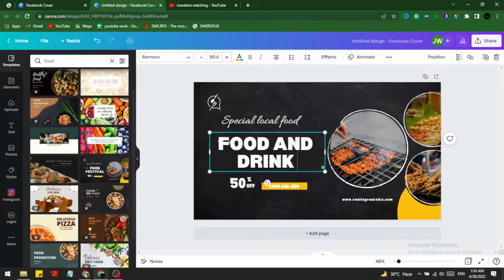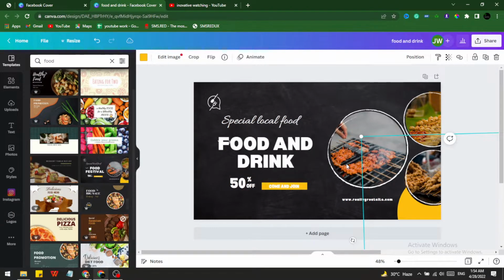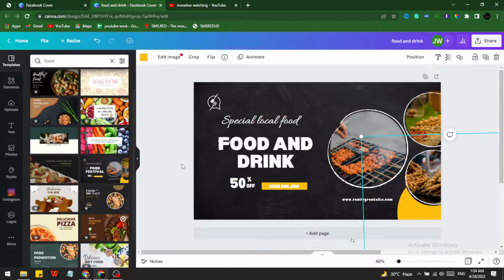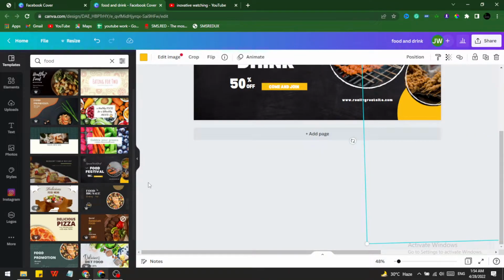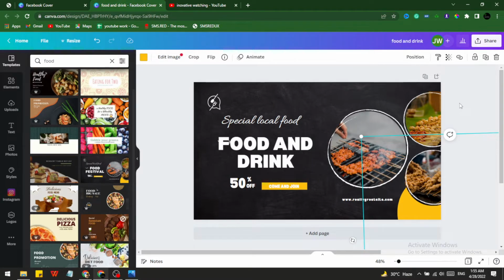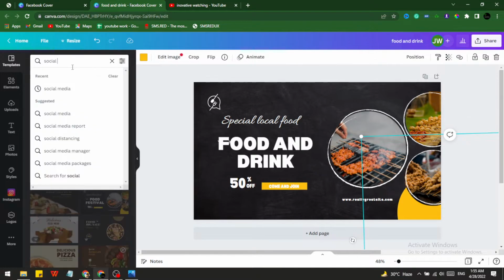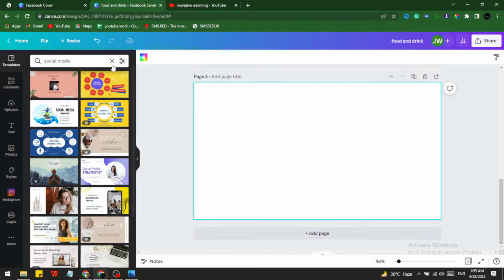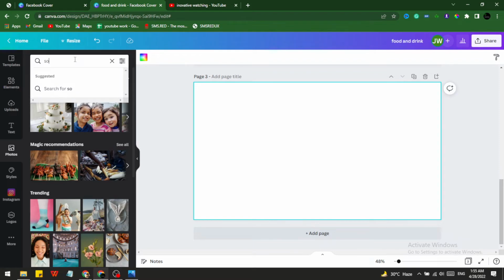Canva Tutorial in Urdu/English # 5 Facebook Cover Design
In this video, I will teach you , how to make a Facebook Cover Design.